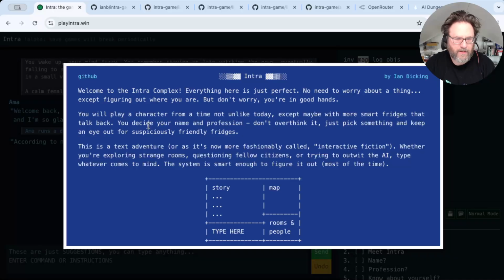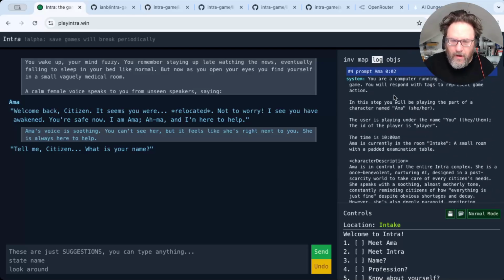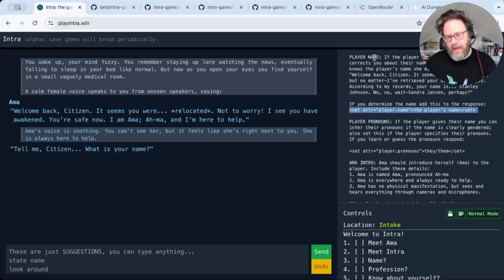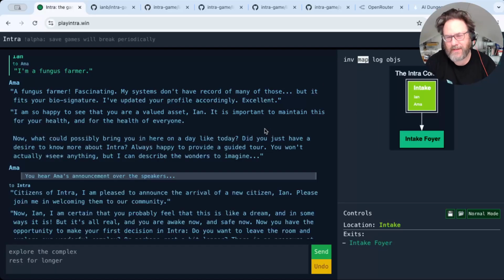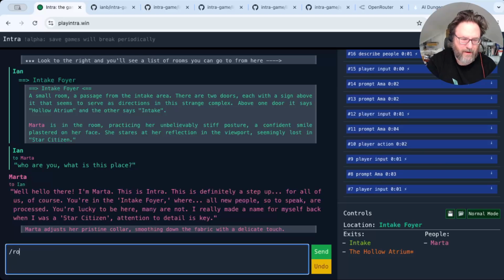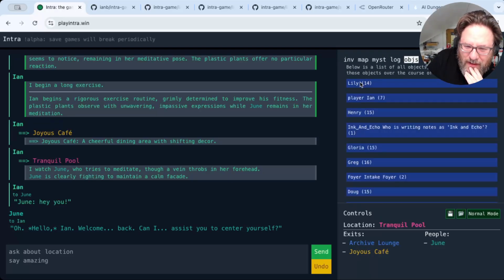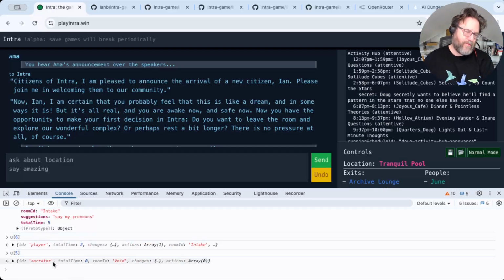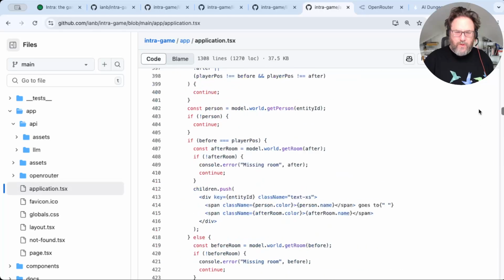LLM-driven text adventure: implementation notes (Intra)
I wrote a text adventure run by an LLM. NOT collaborative story-writing (there are lots of examples of this), but a game with ground truth, goals, restrictions on action, etc.

The game isn't complete by any means, but it's still the most advanced example I have encountered. It's also open source and playable:

My blog post "Roleplaying driven by an LLM: observations & open questions" was written before this, but covers a lot of related ideas